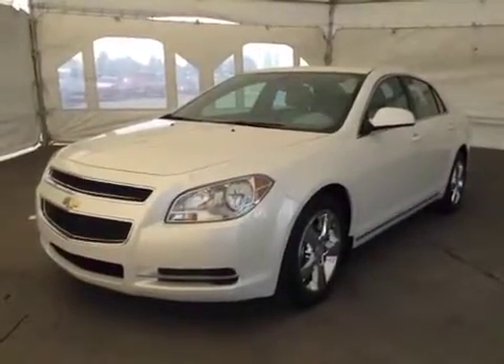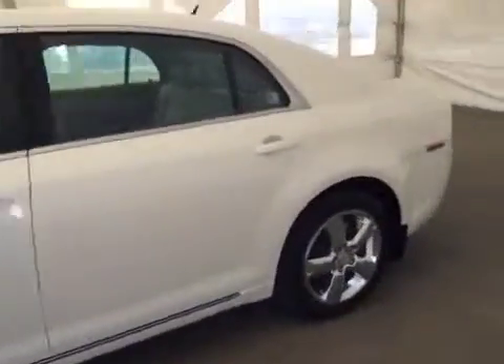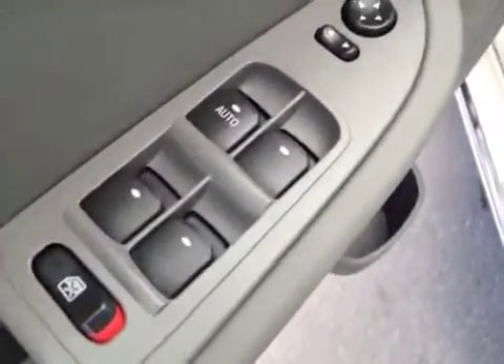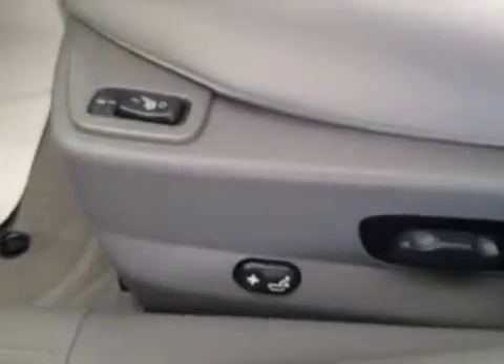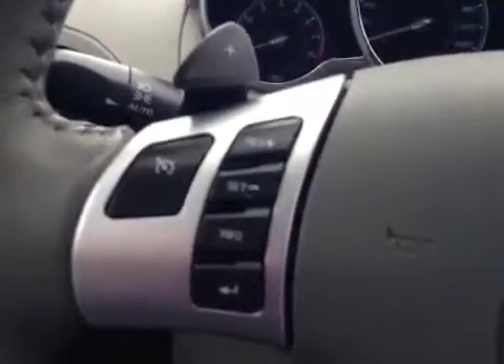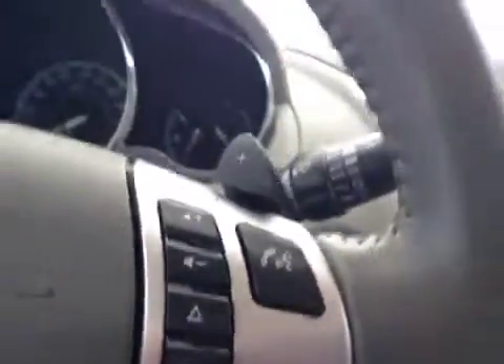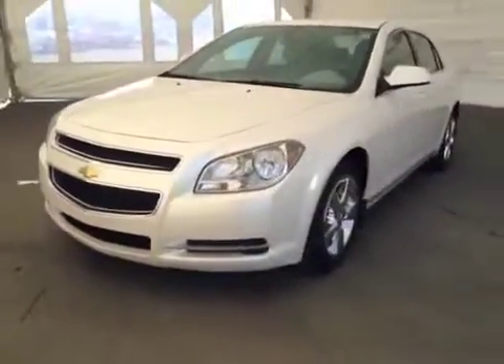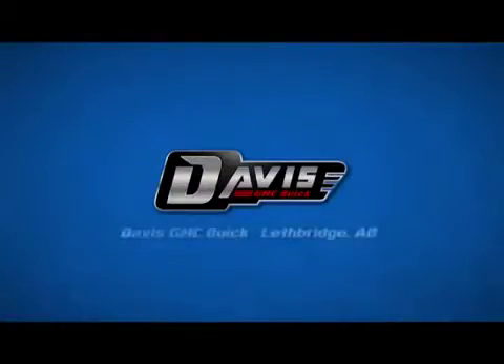2010 Chevrolet Malibu 4dr Sdn LT Platinum Edition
This is a 2010 Chevrolet Malibu 4dr Sdn LT Platinum Edition with 6-Speed A/T transmission White[Summit White] color and Cocoa/Medium Cashmere interior color.  This video is recorded and uploaded by cDemo Mobile Inspector.                             Detailed vehicle info with more photo(s) is available